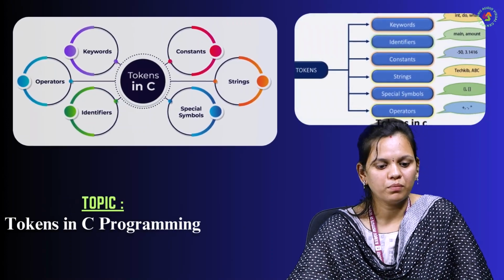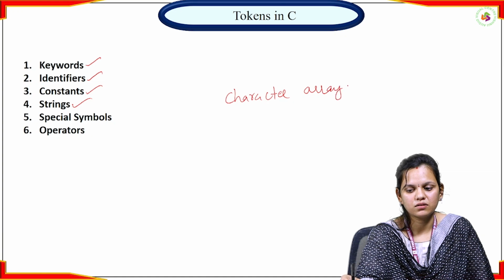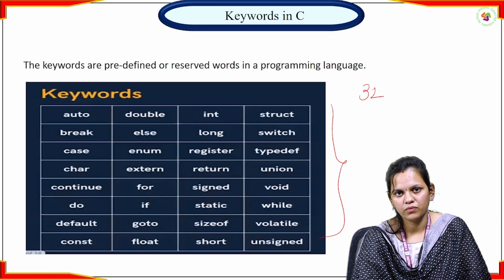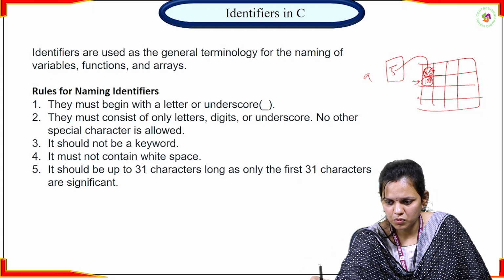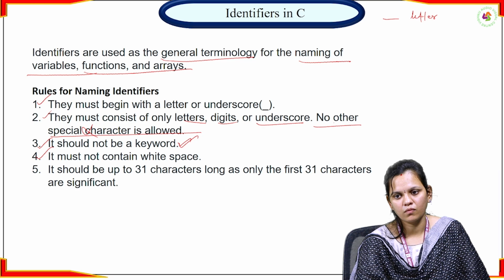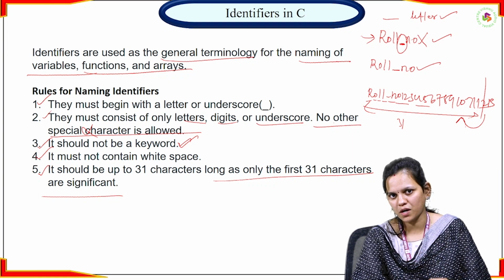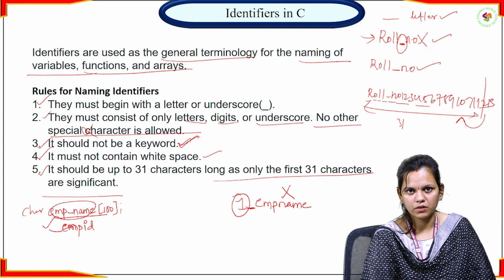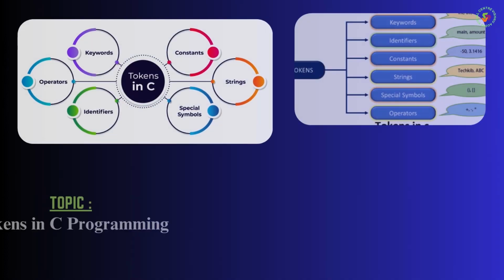Tokens in C Programming by Ms. G Vindya